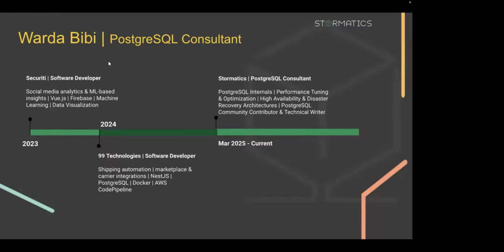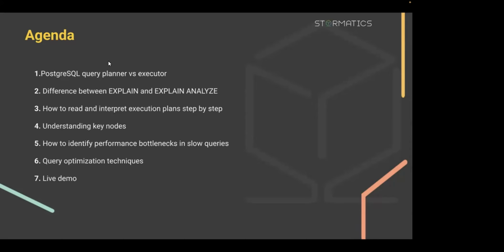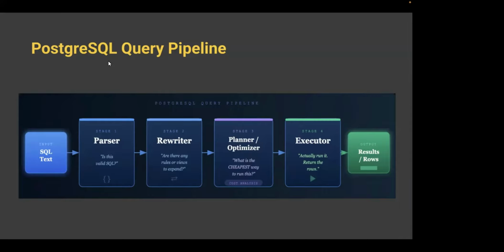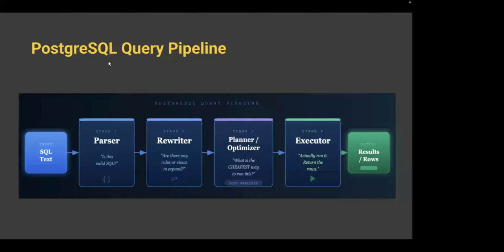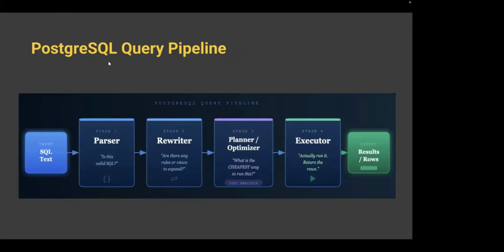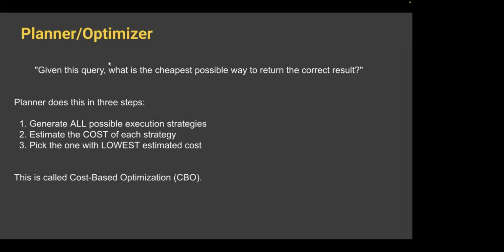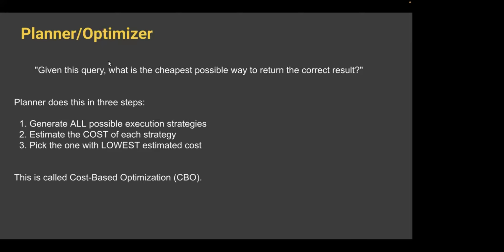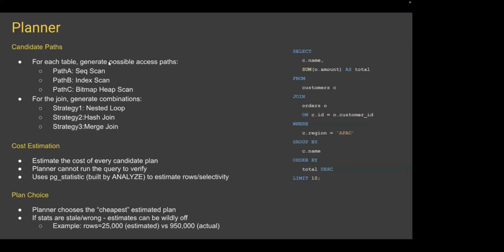Webinar Promo | PostgreSQL Query Optimization: How to Read EXPLAIN ANALYZE with Hands-On Demo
On 25 February 2026, Stormatics hosted PostgreSQL Query Optimization: How to Read EXPLAIN ANALYZE with Hands-On Demo, a hands-on webinar where Warda Bibi, PostgreSQL Consultant at Stormatics, shared practical guidance on understanding and interpreting EXPLAIN ANALYZE to diagnose performance issues and optimize queries for real-world production workloads.